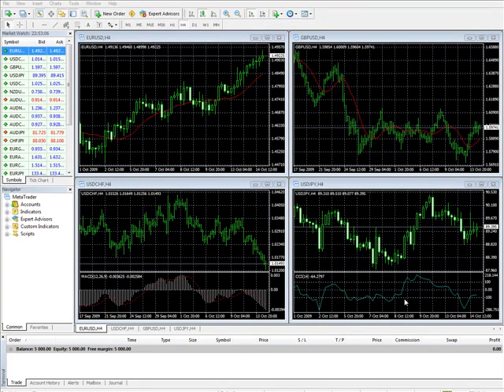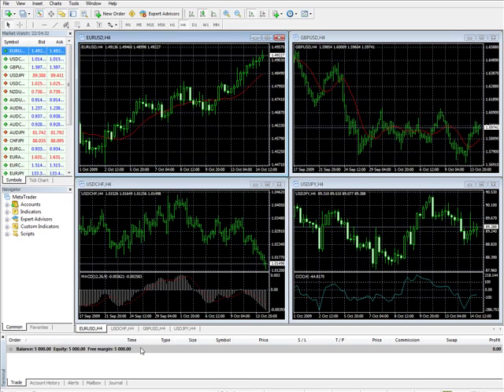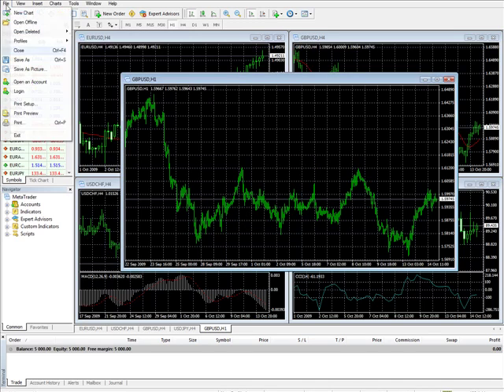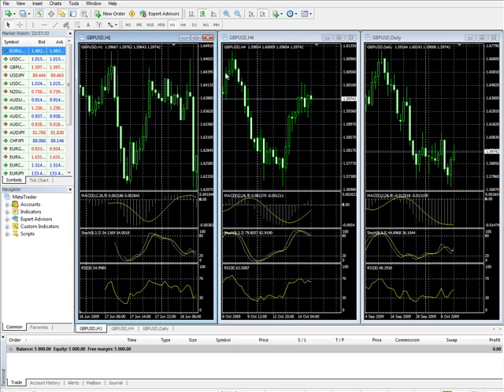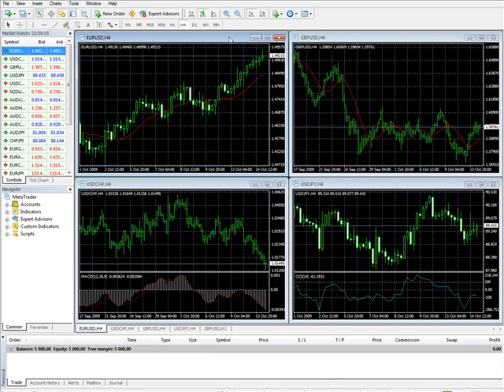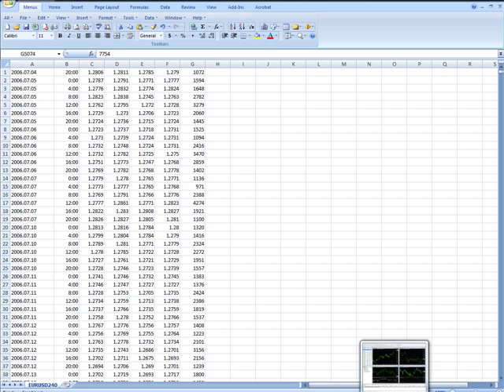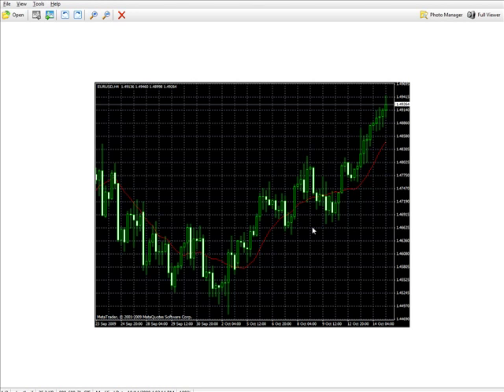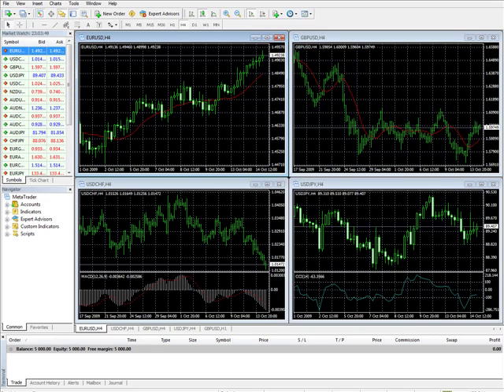05 file menu tutorial